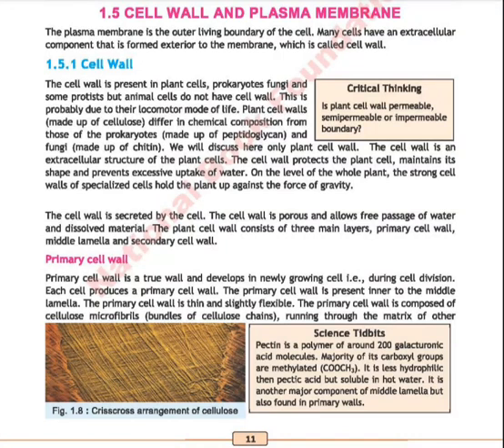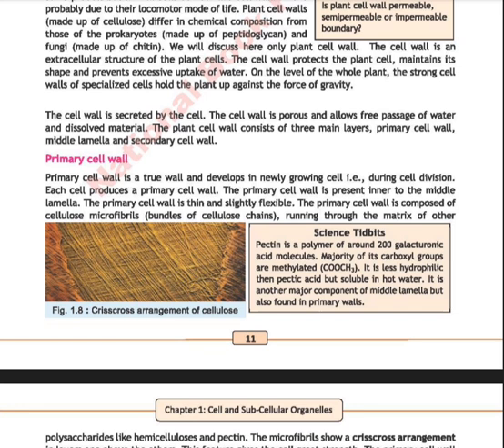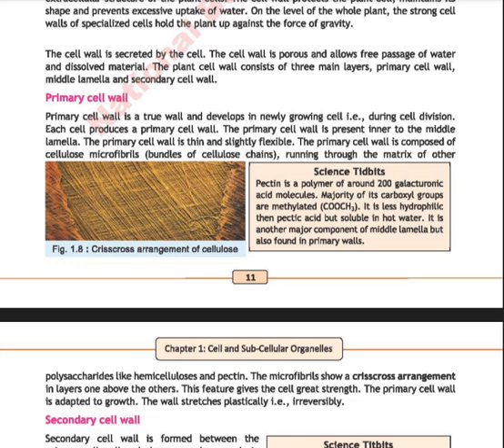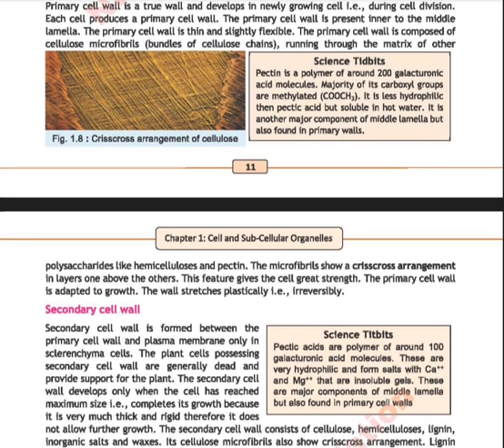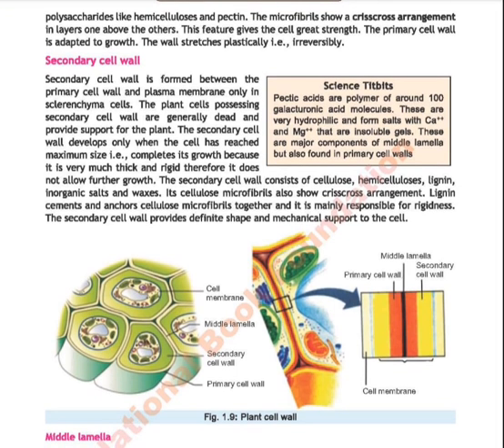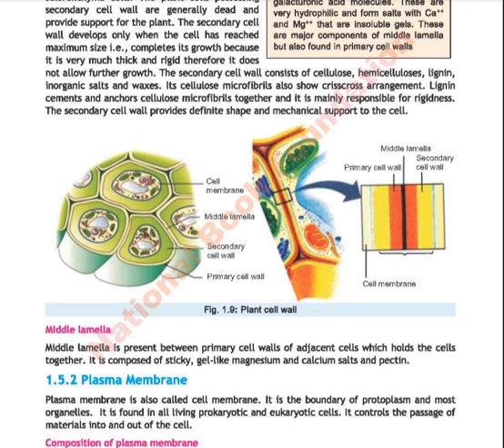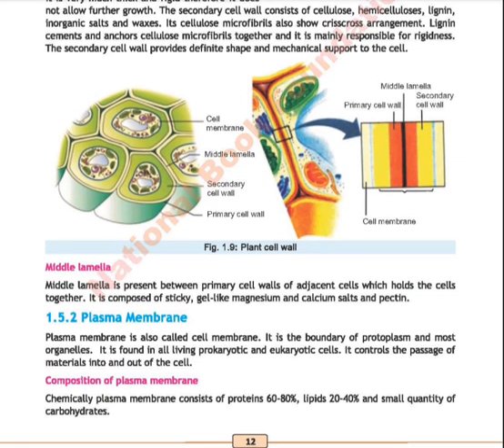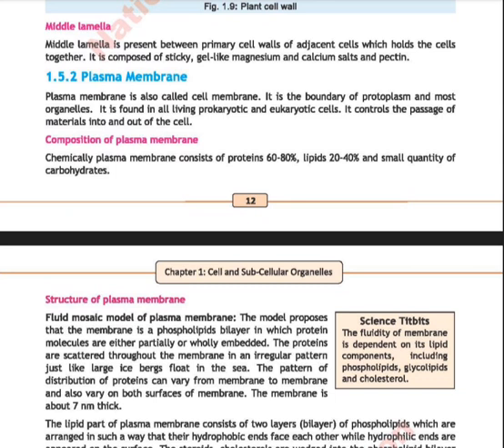Class 11/Biology /Chapter 01/ Cell Wall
In this video, You will learn about Cell wall as the subtopic in chapter 01 of Biology Class 11 Faderal Board Pakistan.
You will learn about three types of Cell Wall which are:
Primary Cell wall
Middle lamella
Secondary Cell wall